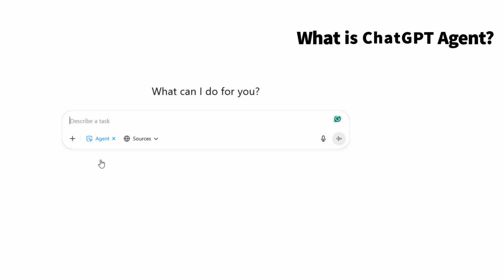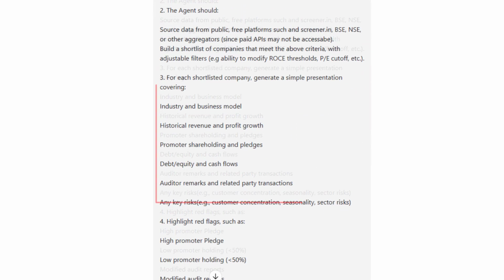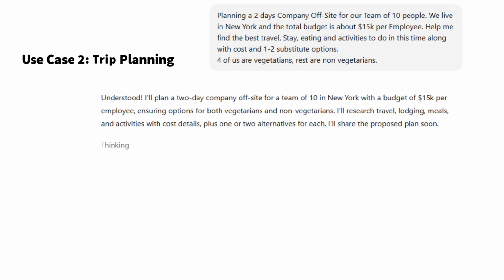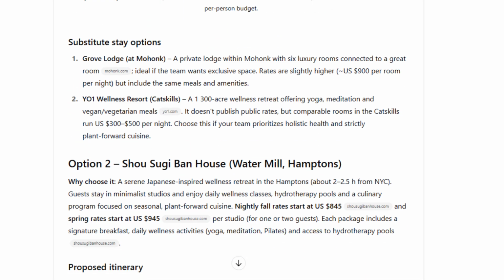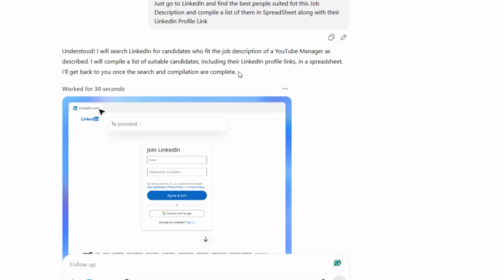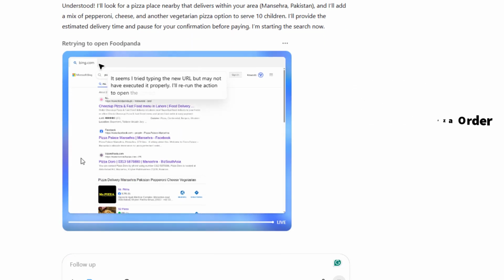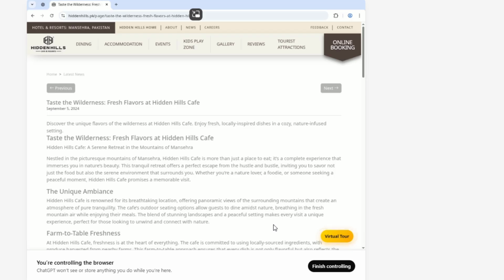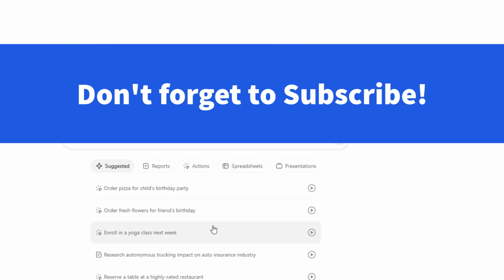ChatGPT Agent Use Cases Explained | What Is ChatGPT Agent & How to Use OpenAI Agent Mode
🚀 ChatGPT Agent Use Cases Explained
In this video, I walk you through real ChatGPT Agent use cases and show exactly what is ChatGPT Agent, how it works, and how to use ChatGPT Agent Mode inside OpenAI.

You’ll see powerful demos like:

Stock analysis with GPT Agent

AI trip planning

Auto-sorting Gmail

Finding job candidates on LinkedIn

Locating pizza shops and even auto-ordering

Prioritizing emails and responding

Booking hotels and restaurants

Whether you're new to OpenAI Agent Mode or want a deeper ChatGPT Agent review, this video shows what this new AI agent from OpenAI can actually do.

⏱️ Timestamps:

00:18 – Intro
01:07 – What is ChatGPT Agent
02:54 – Stock Analysis Use Case
05:22 – Travel Planning Use Case
06:25 – LinkedIn Candidate Search
07:33 – Pizza Order Use Case
07:45 – Restaurant Reservation
08:21 – Gmail Email Prioritization
08:39 – Hotel Booking Result
08:54 – Pizza Ordered Automatically
09:33 – LinkedIn Data in CSV
10:14 – Outro